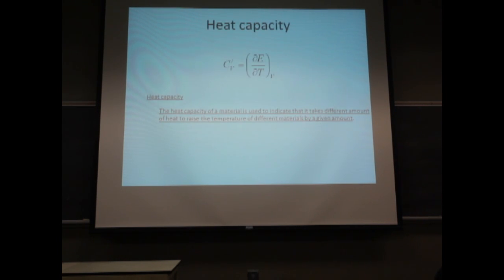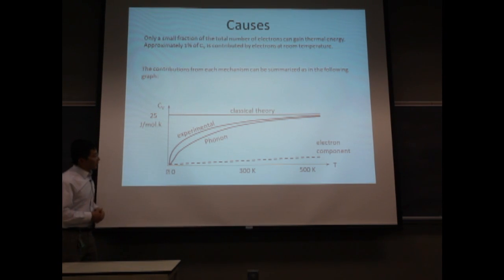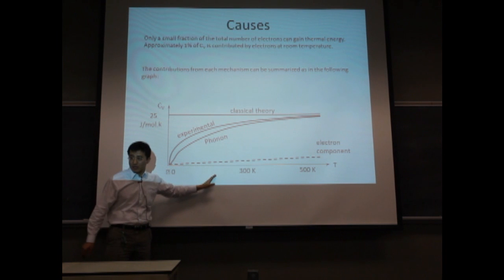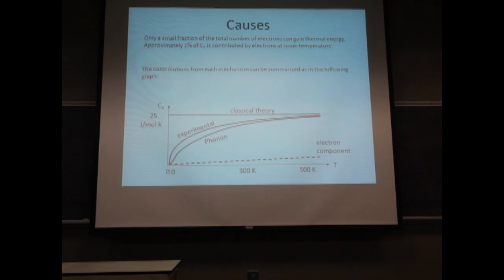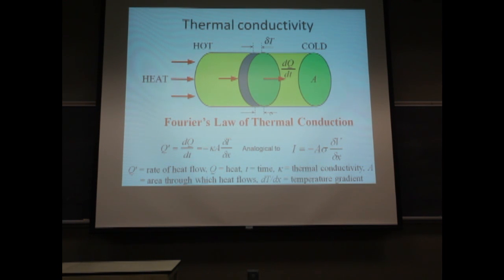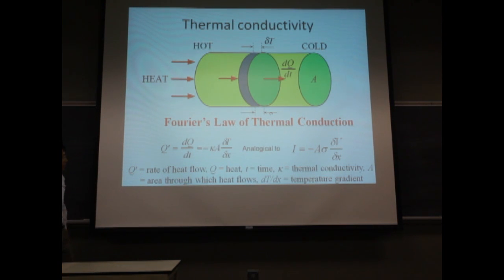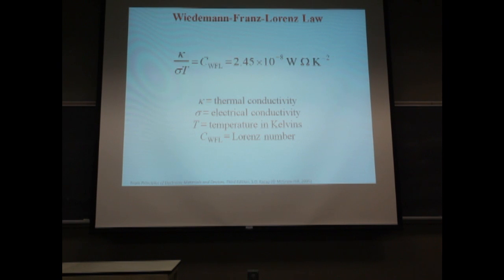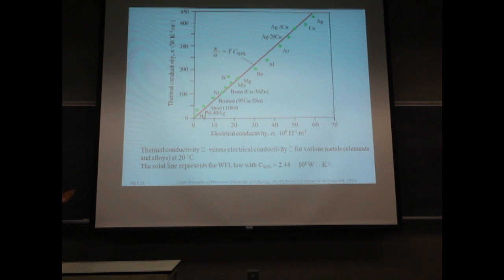ECE 209 Final Review - Chapter 6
Author: Professor Kai Wang
Recorded by Michael Seliske